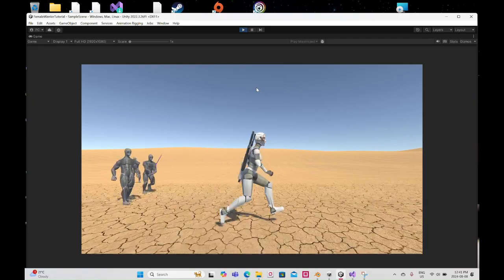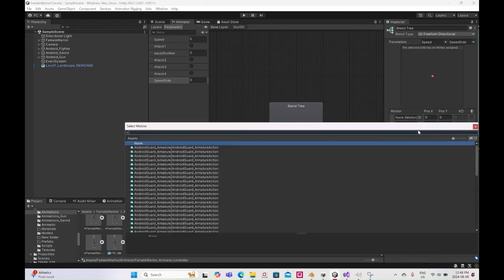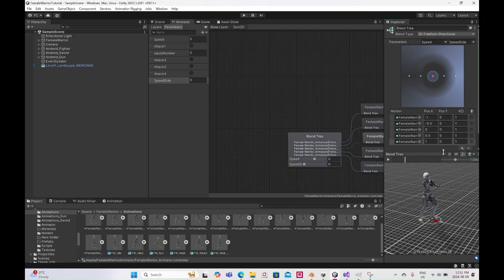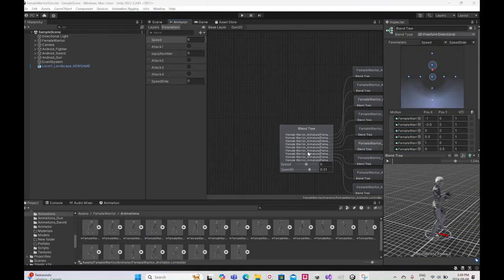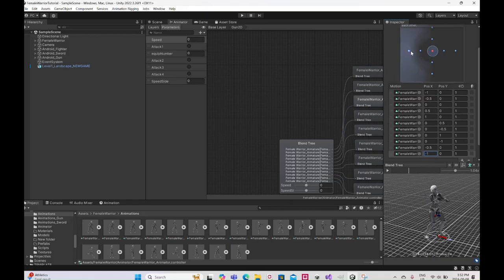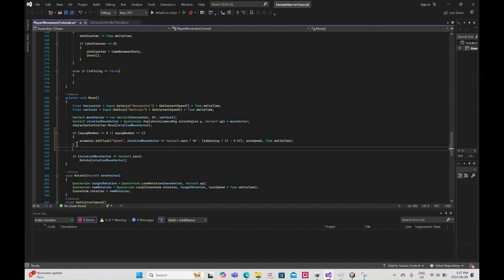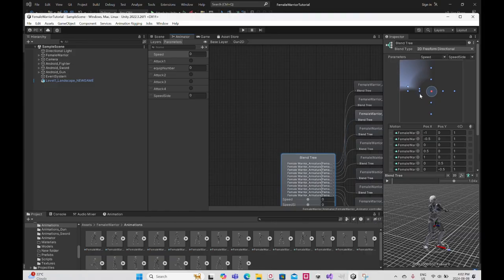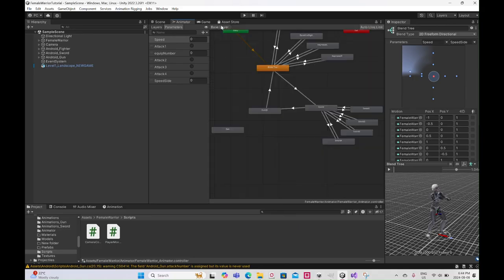Unity - Female Warrior - 06 - Blend Tree Aiming Animations